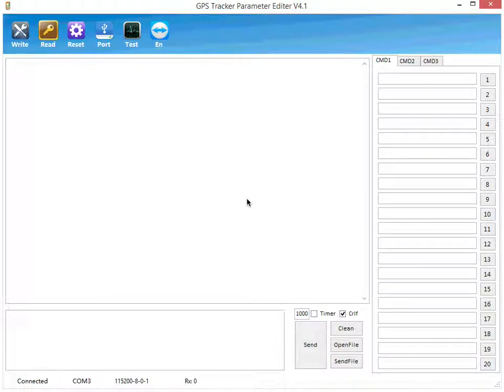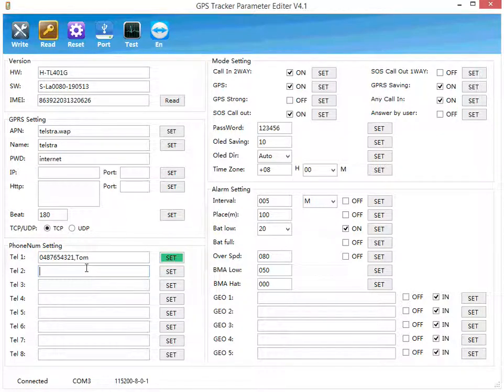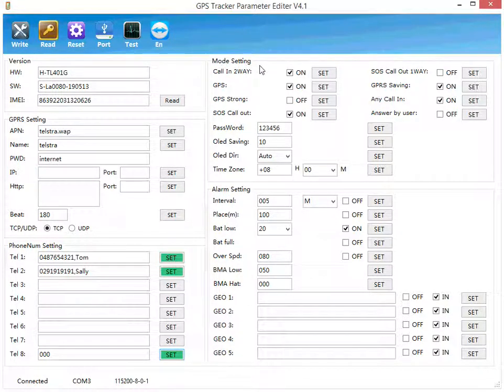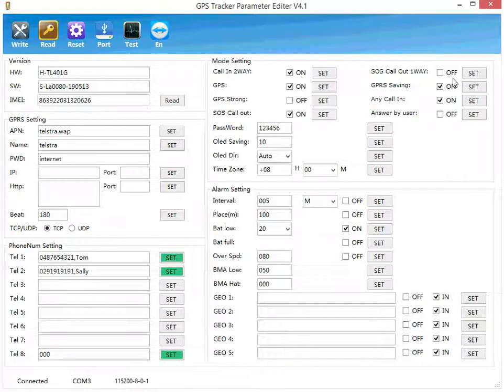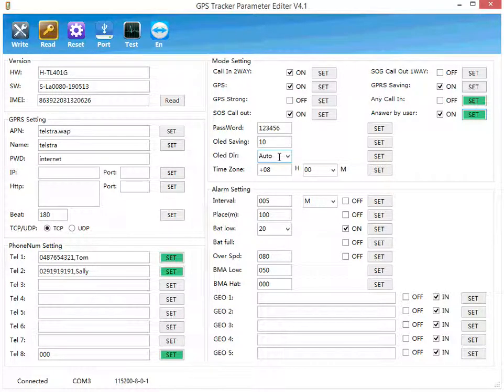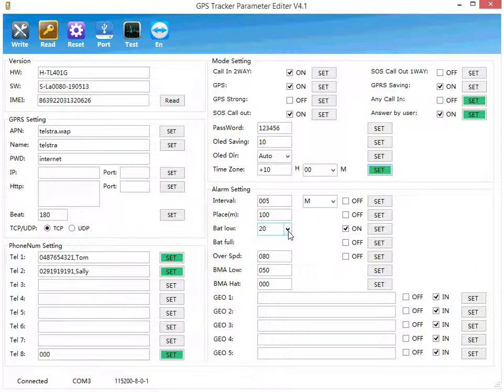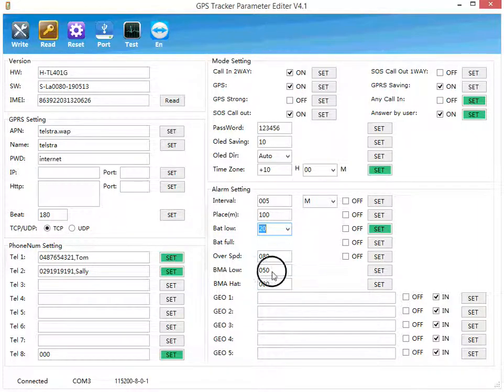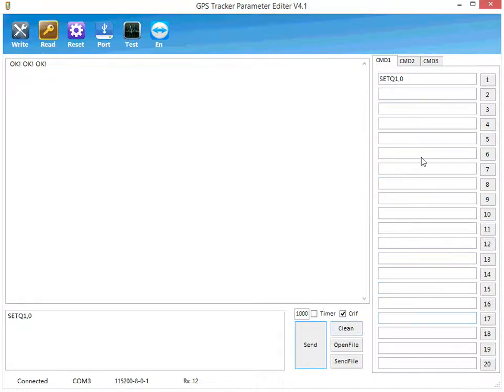Programming a MediFone with Parameter Editor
Use with the MediFone Programming Codes document